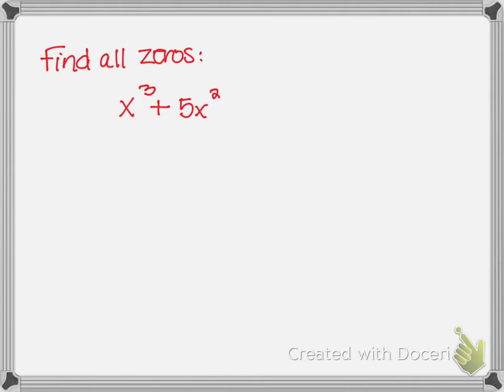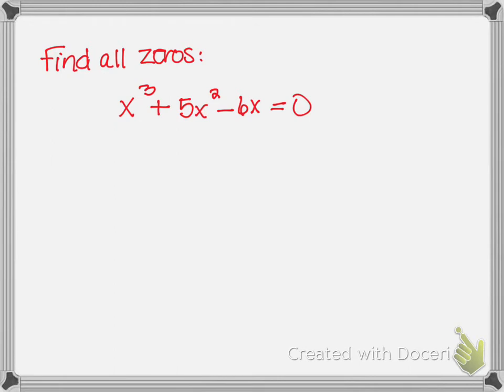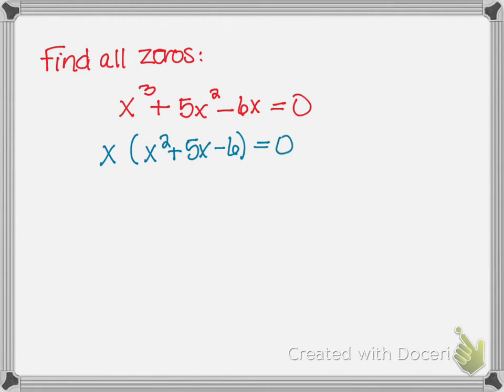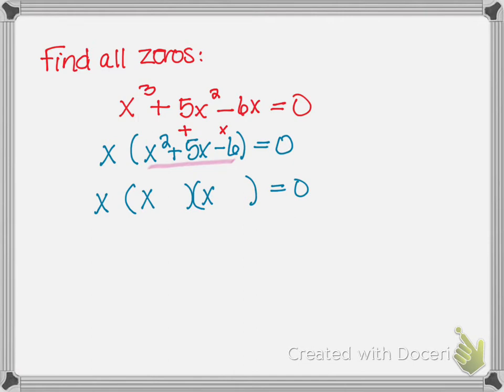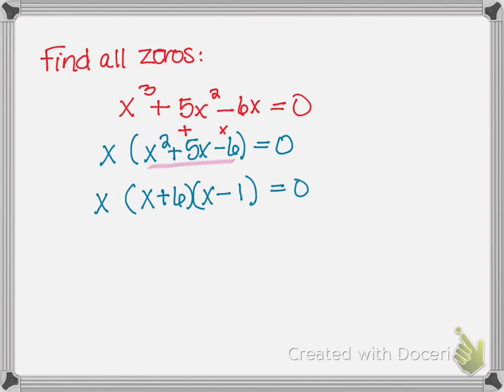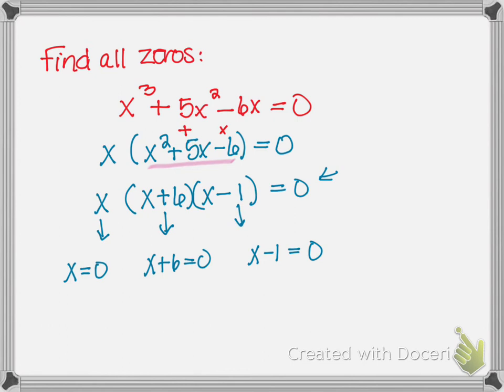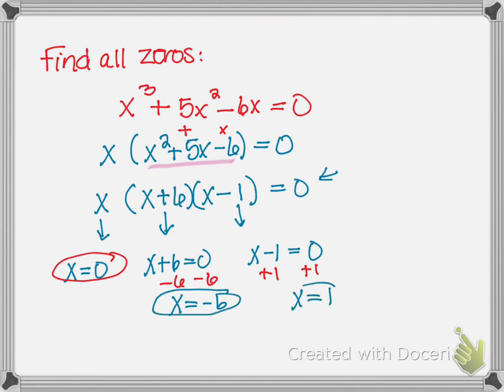Honors Algebra 2 “Solving a Simple Cubic Equation with Factoring”